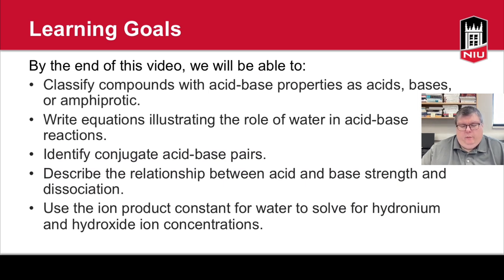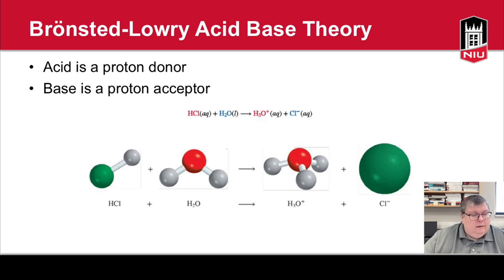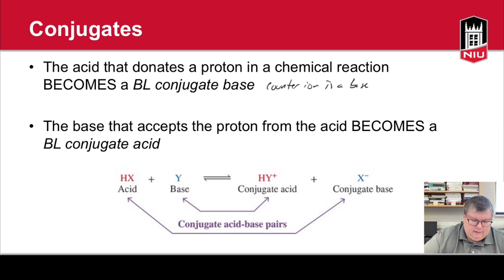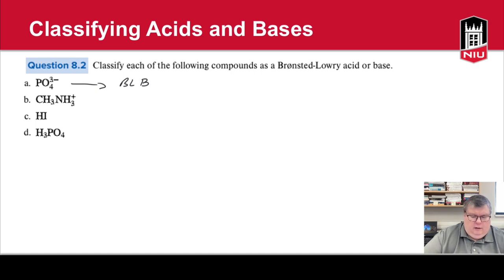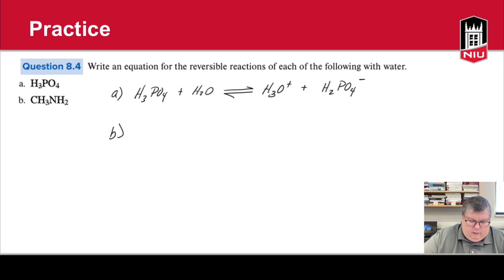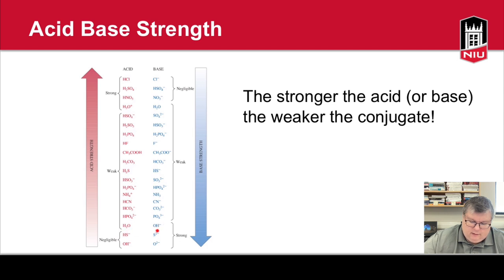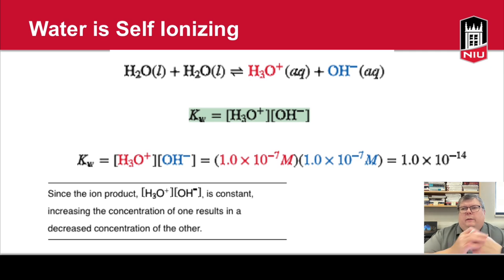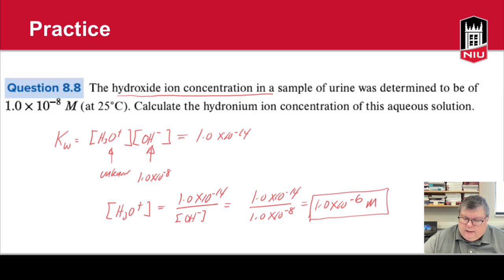Chapter 8 Video 1